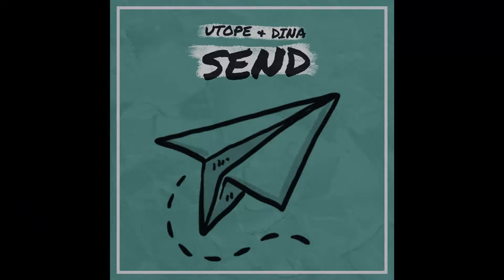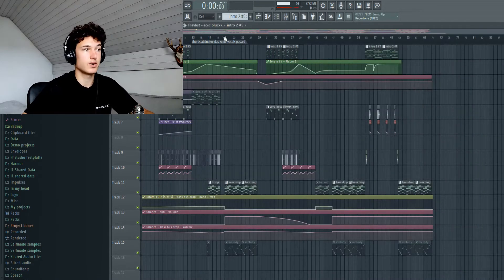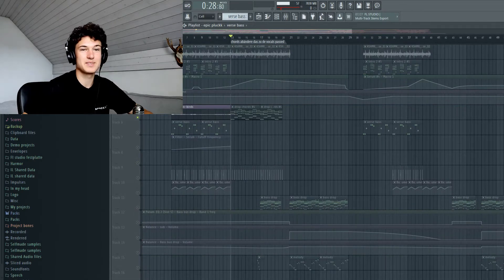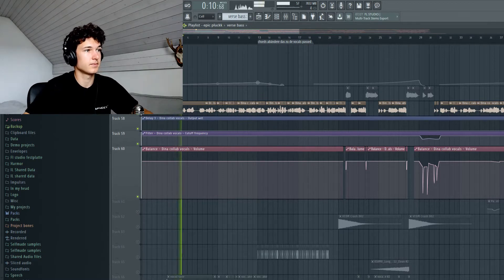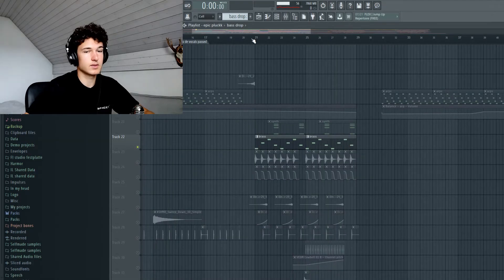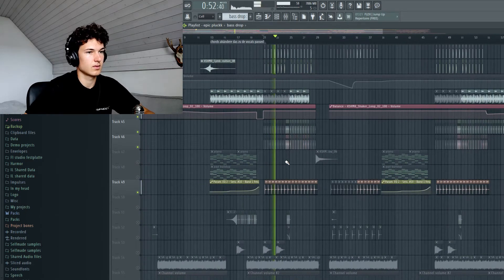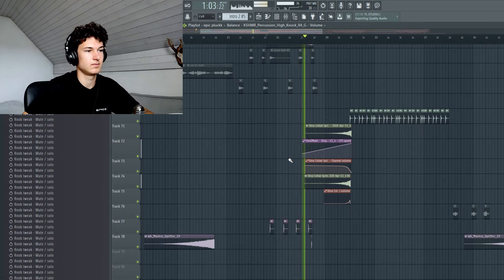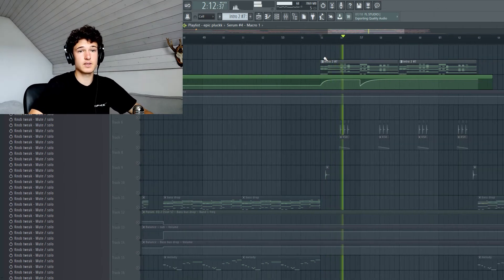Making of 'Send'